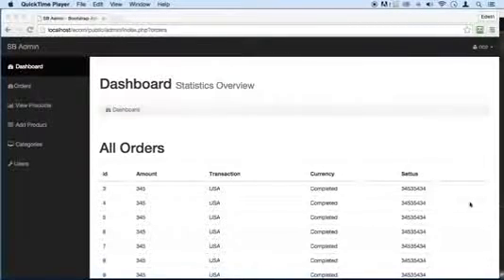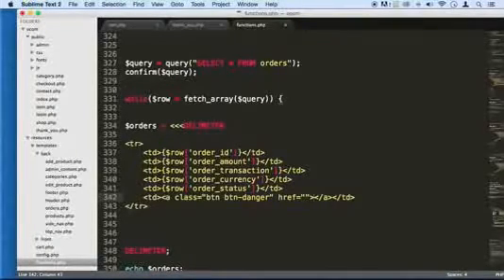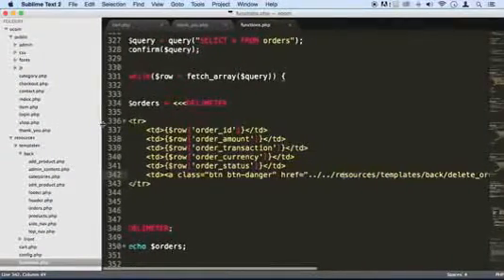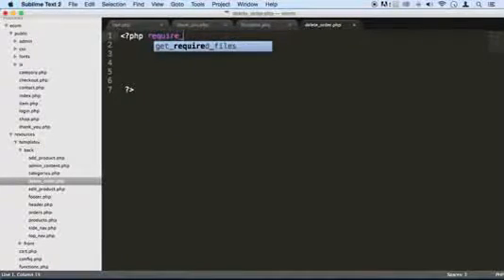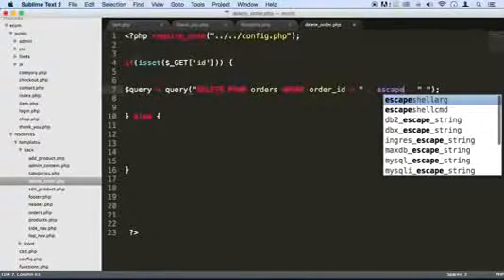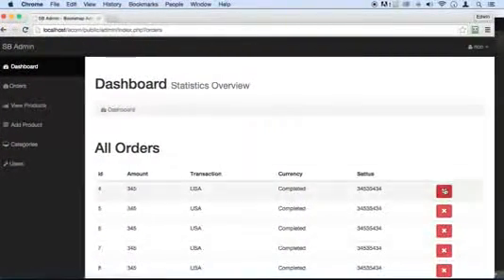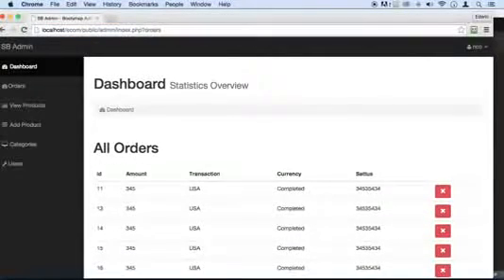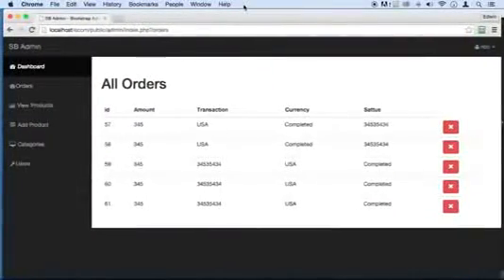066 Deleting Orders